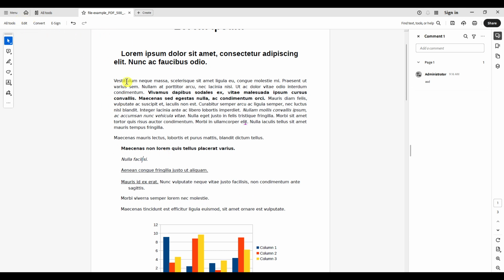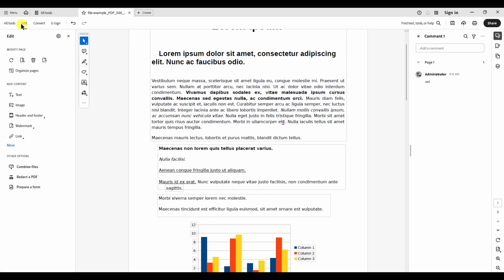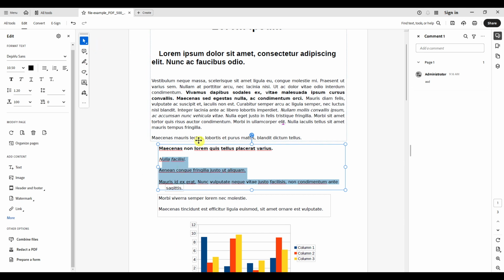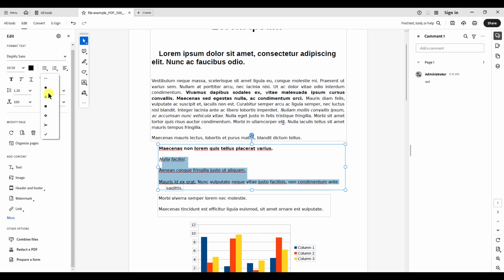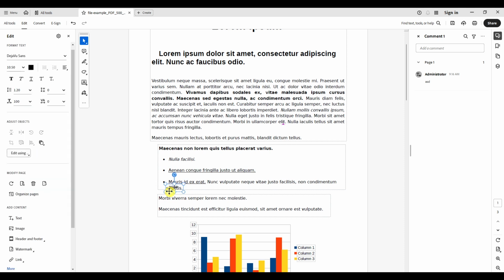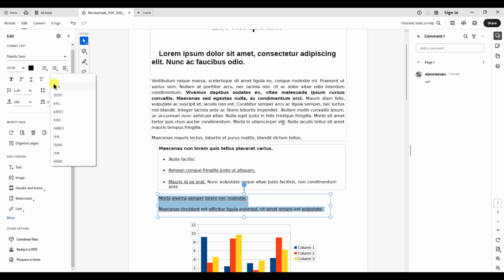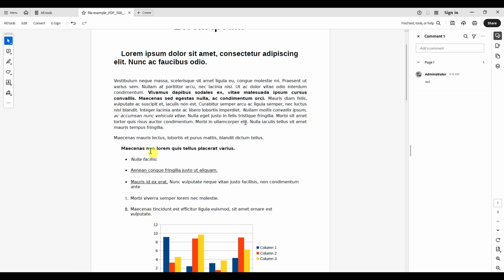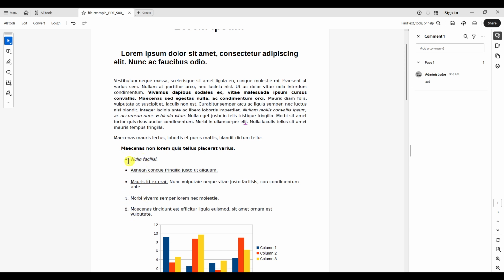How To Create Bulleted And Numbered Lists In Adobe Acrobat (2026) (Complete Guide)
Learn how to create bulleted and numbered lists in Adobe Acrobat with this easy, beginner-friendly guide. This tutorial shows you step by step how to add bullets and numbers to your PDF documents using Adobe Acrobat Pro.

Whether you’re organizing notes, creating professional reports, or formatting text in PDFs, this guide makes it simple to format your documents the right way. You’ll learn how to edit text, add bullets, create numbered lists, and make your PDFs look clean and professional. Perfect for students, professionals, and anyone working with PDF files.